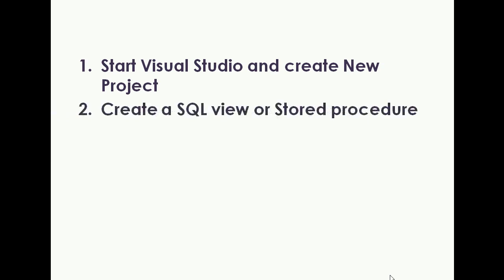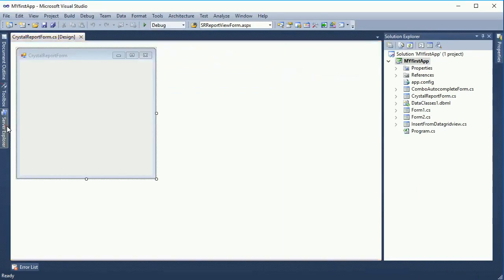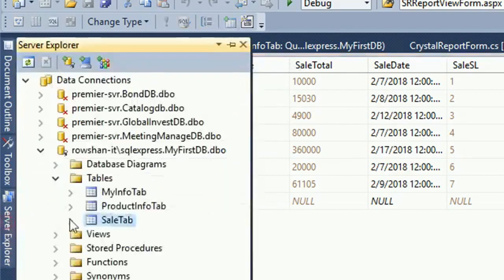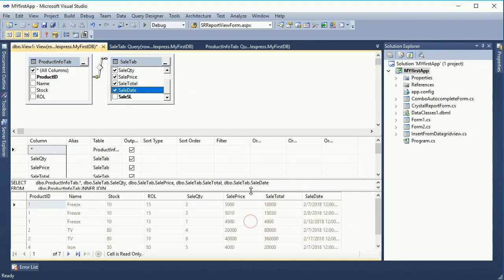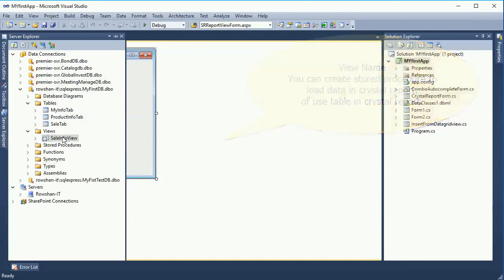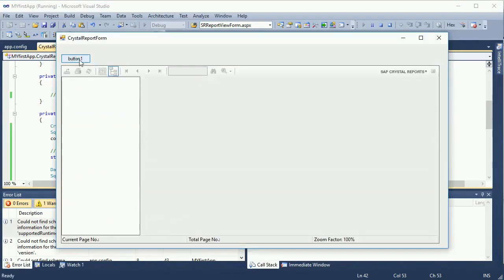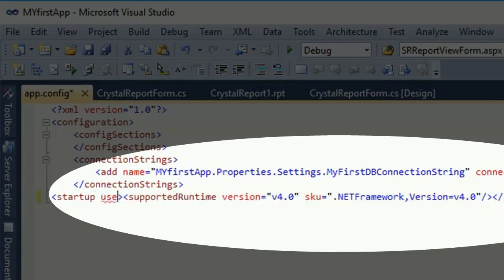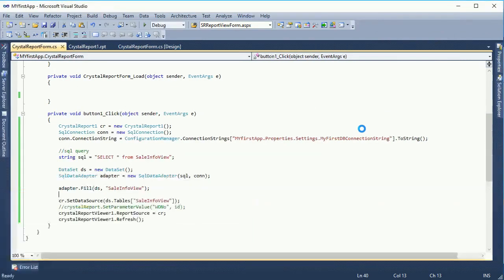How to Create Crystal Reports in Visual Studio 2010 c# with SQL. part 1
This is crystal report tutorial. how to create crystal reports and how to connect crystal reports to sql server database in visual studio 2010 c# with sql.
Crystal report is a platform allowed to create and design your report in friendly format. install visual studio and crystal report software.

1. run visual studio.
2. go to the solution explorer in visual studio.
3. Right click and add new than select Crystal Report.rpt.
4. After adding Crystal reports, connect it with database.

For Details
how to create crystal reports in visual studio 2010 c#,crystal report tutorial for beginners visual studio 2010,how to create crystal report in c# using sql server,how to create crystal report 2010 in c#.net,swift learn,how to use crystal report in visual studio 2010 c#,crystal report with dataset and datatable using c#,create crystal report c#,create crystal report,crystal report in windows form application,crystal reports